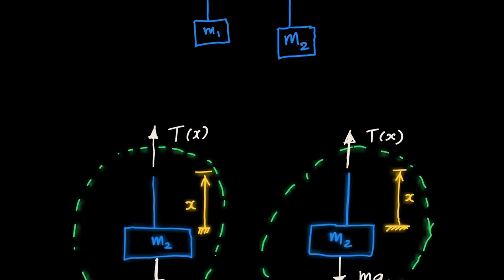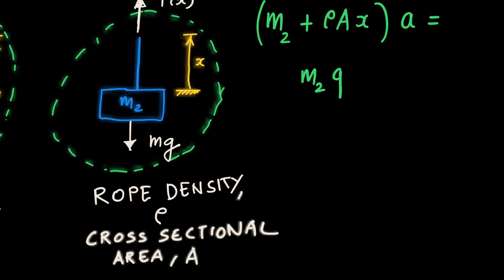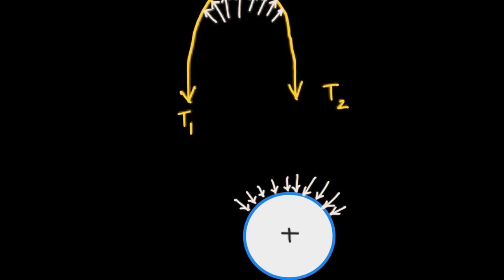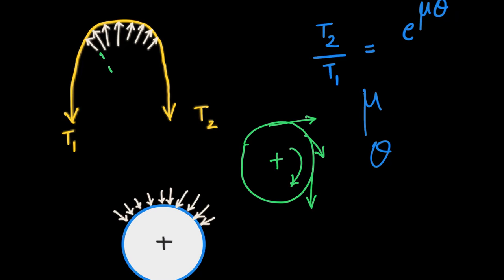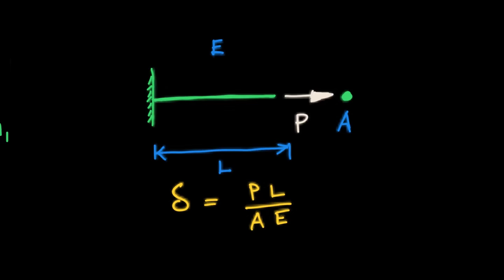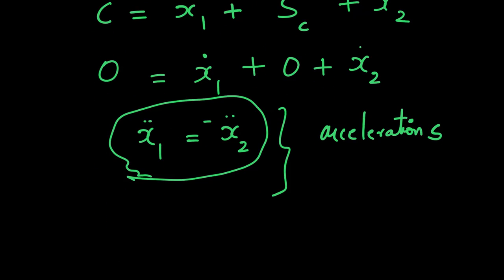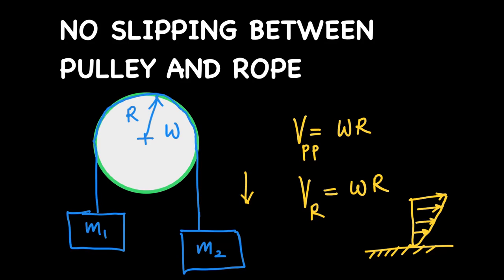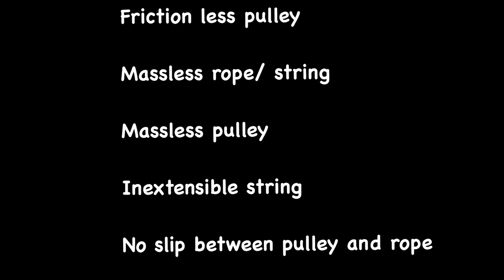Pulley Problems | Physics Mechanics |Assumptions & their meaning